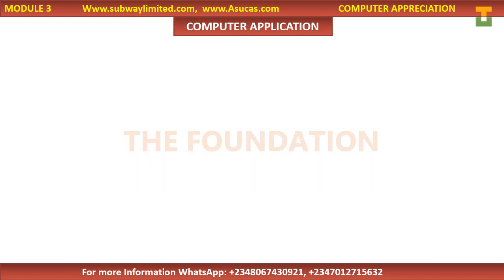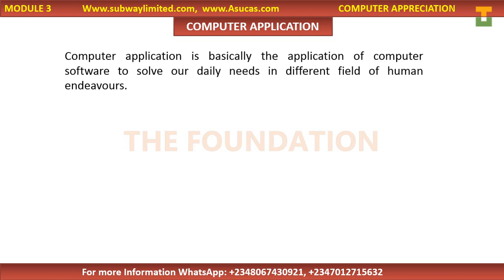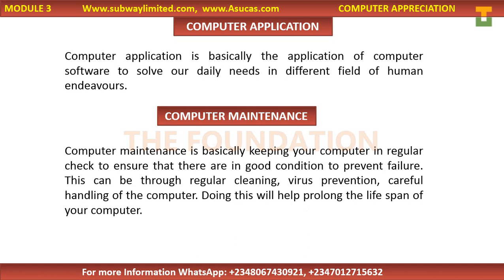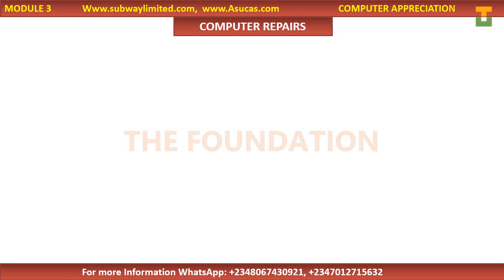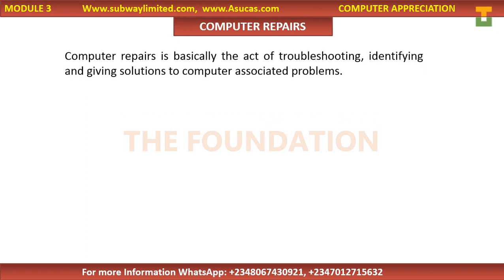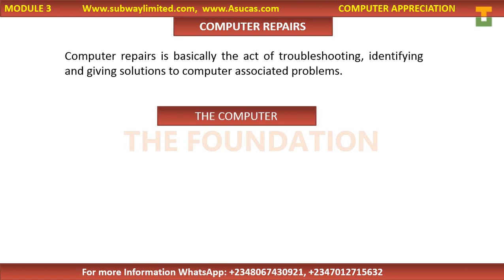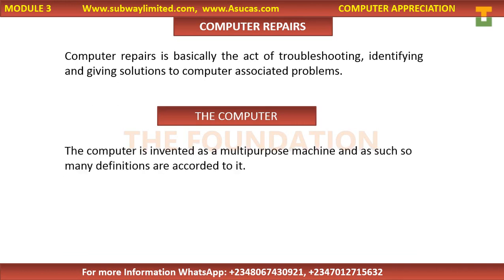5 Module 3 Computer Appreciation 1